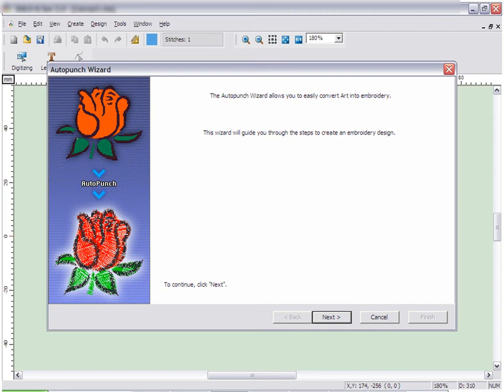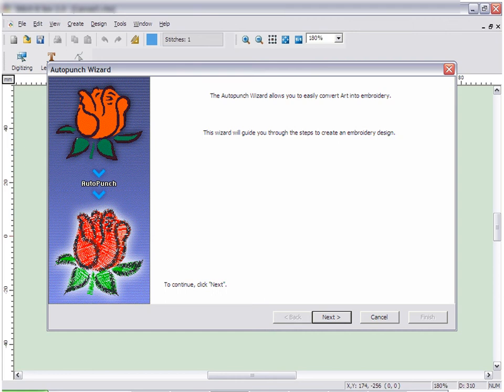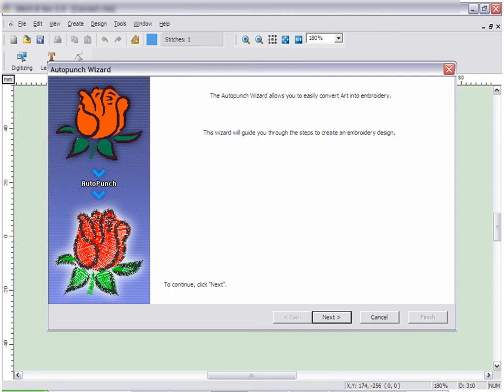Stitch and Sew (SnS) embroidery software Tutorials Lesson 15 - Automatic Digitizing Overview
Series of tutorials for Wavenet-Compucon Stitch and Sew v.2.1 embroidery software

SnS v.2.1 Simply remarkable. Remarkably simple

What is Stitch & Sew (SnS)

SnS embroidery software is the easiest to use embroidery software in the world according to our customers. Forget confusing buttons and options all over your screen. Sns has everything organized in only 3 basic buttons.

Its really easy to use, but at the same time has a large variety of professional functions. We also have ongoing support all over the world, as well as unbeatable prices.

With 100 amazing font styles, autodigitizing, manual digitizing and a full set of embroidery tools, SnS is the simple yet powerful software you were looking for.\

Details:

100 Amazing Font Styles. Create lettering with serif fonts, script fonts, block fonts. Monogram input and Namedrop functions are also available

700+ Free Designs. Choose among a stunning collection of ready-to-be-stitched, professionally digitized embroidery designs. Organised in categories like animals, flowers, sports etc

30 Lettering Frames. Manipulate your lettering in any way. Create lettering in circle, wave form, vertical, horizontal and much more

307 Step Patterns and Motifs. Create unique designs using different patterns and motifs. With an impressive collection of 307 patterns and motifs, you will always find the right one

6 Embroidery Recipes. Create beautiful embroideries choosing among many embroidery recipes like normal fill, satin line, applique, cross stitch, column and more

17 Stitch types. Satin or Step Satin, Sequin or Motif? Let your inner artist out and create wonderful embroidery designs

4 Auto-Digitizing Functions. Create embroidery designs in seconds using autopunch, photostitch, autocross stitch or Hyperfont

13 Languages. Most people in the world can use SnS v.2.1 in their native language. We try to make it convenient for everyone

Forget Dongles
Don’t worry about your dongle not working or lost. SnS v.2.1 embroidery software works without a dongle. Plus you can install in up to two computers with one license!

With every SnS v.2.1 new or update license you will also receive a code to use Spark for free for 2 months, no payment required. Spark is the first embroidery software for android smartphones and tablets in the world.